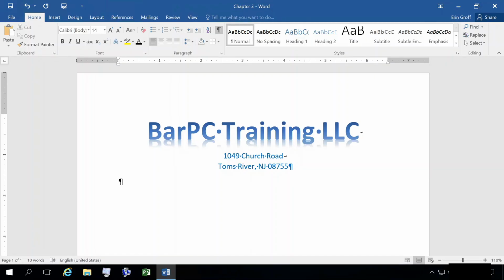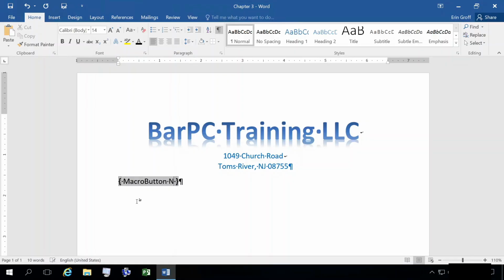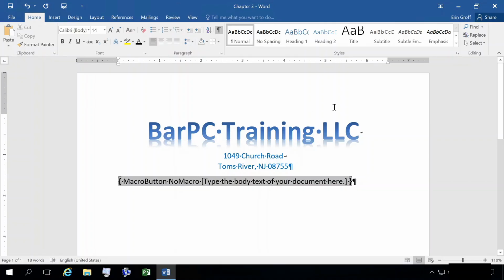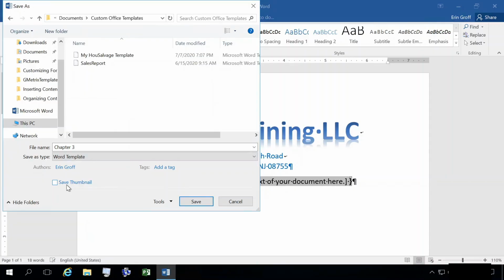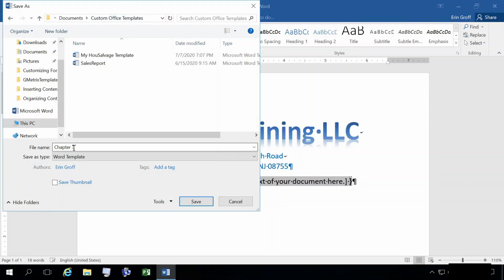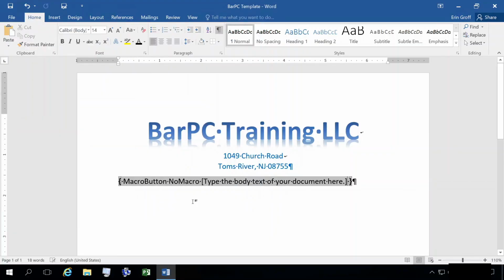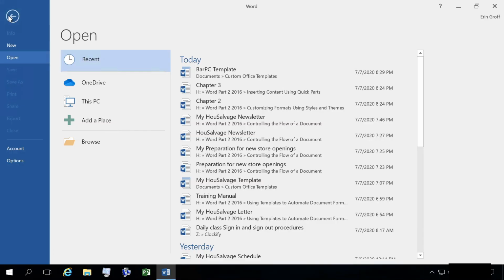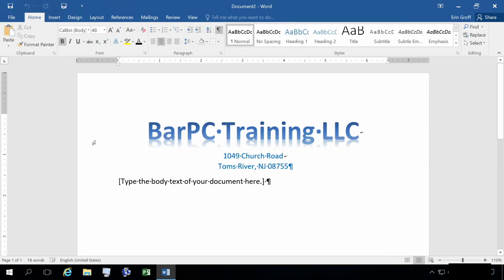WP2 Chapter 4 Topic B Part 1